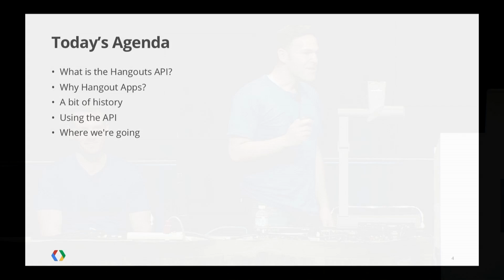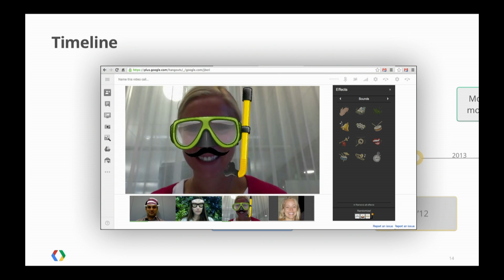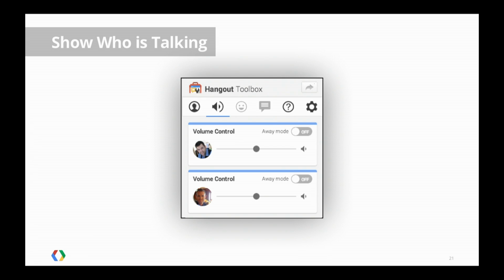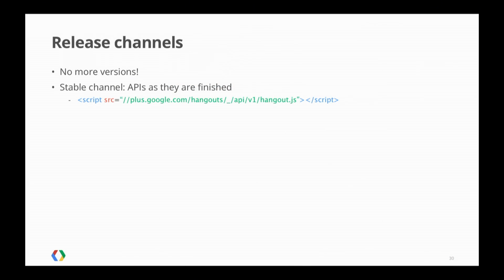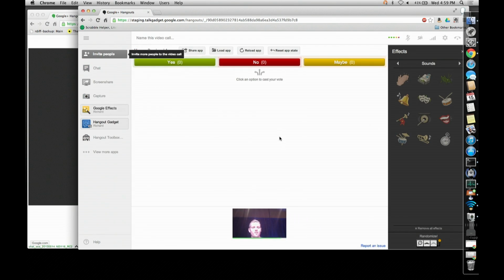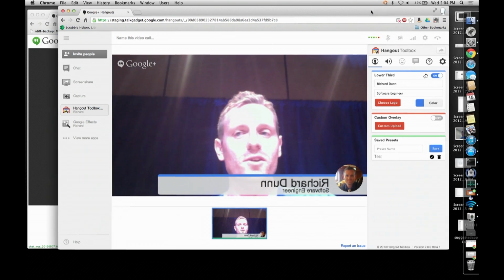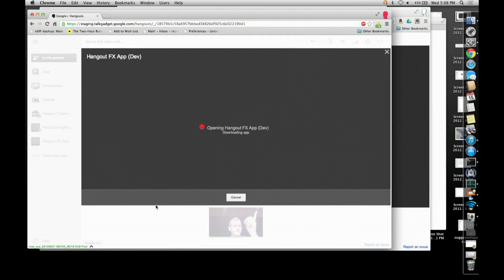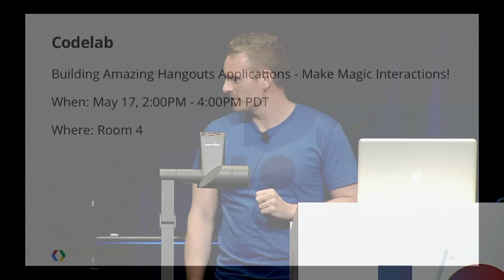Google I/O 2013 - The Google+ Hangouts API a Year Later: Much More than a Virtual Mustache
Jonathan Beri, Richard Dunn

The Hangout Apps platform has evolved steadily over the last year. Hear how far we've come, learn how you can make your apps come alive with audio/video conversations & see what's up next for the technology.